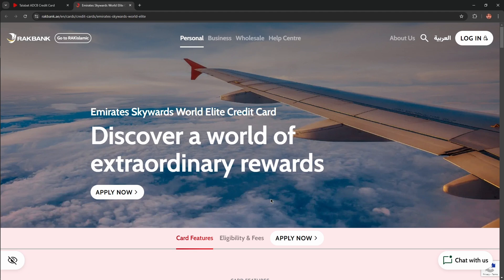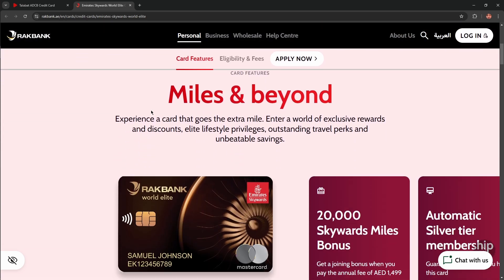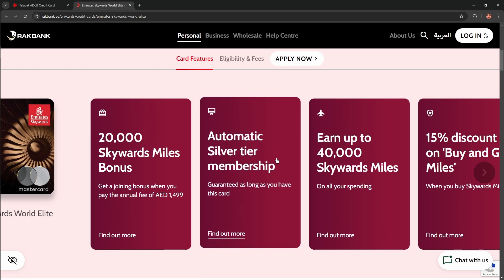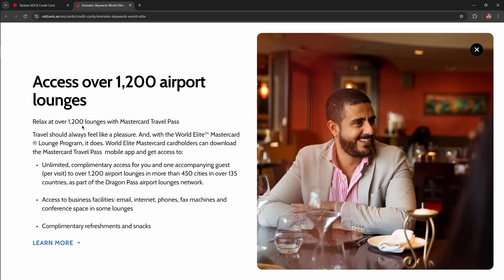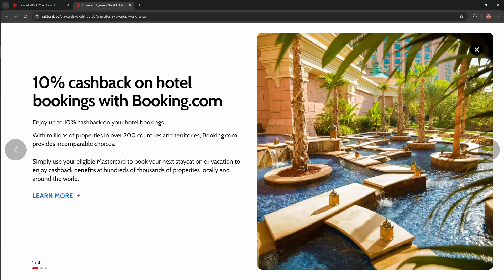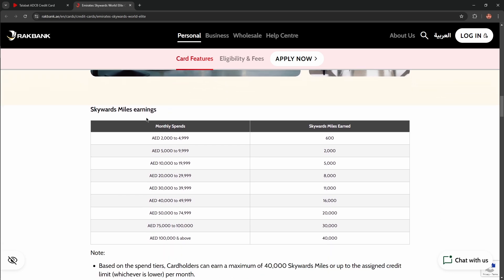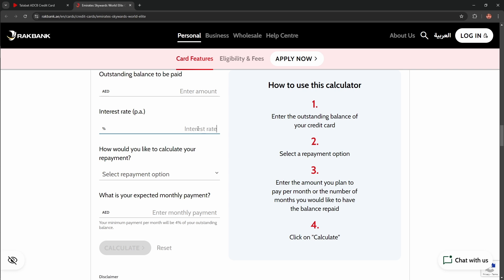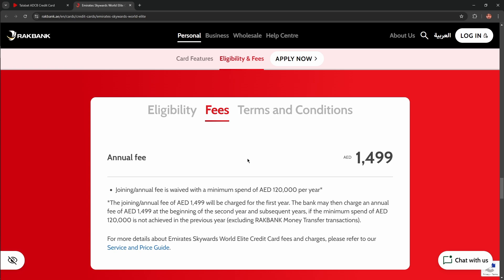RACKBANK Emirates Skywards World Elite Credit Card Review - Watch Before you Apply